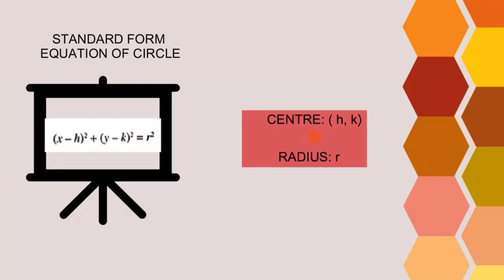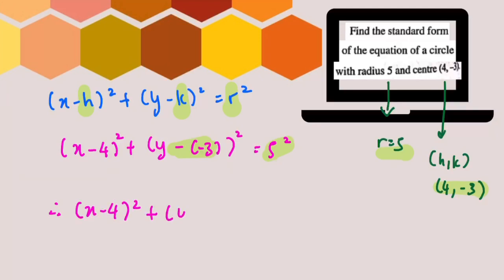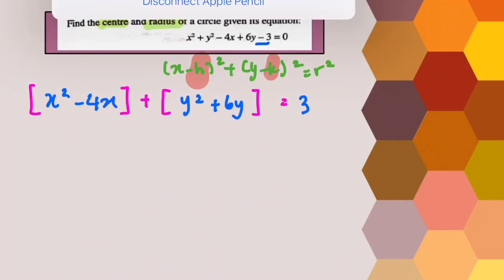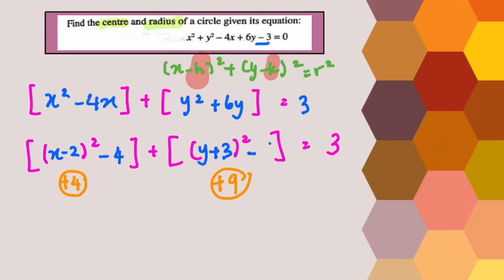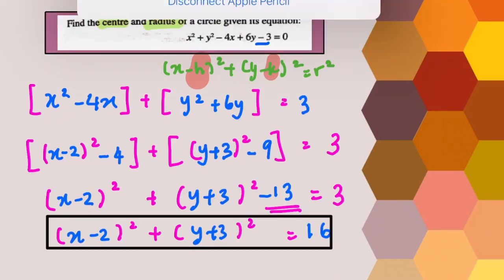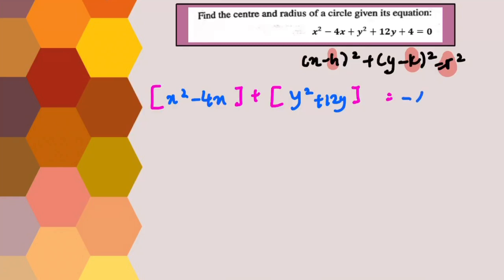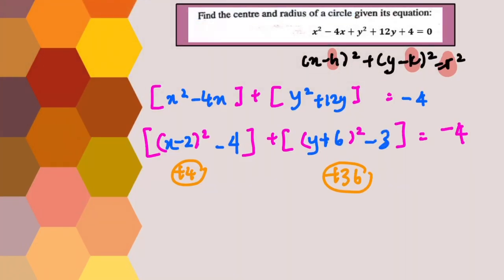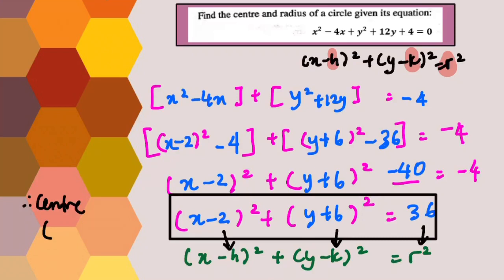MAT0124 CHAPTER 3.1 : The Circle